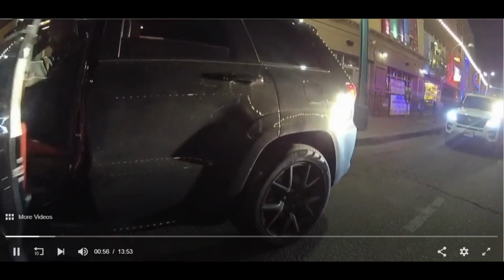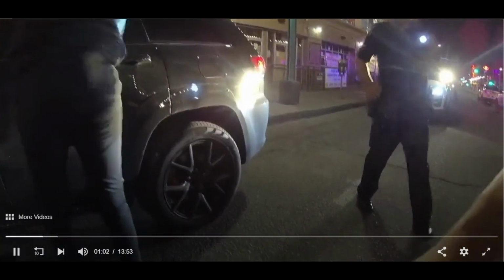Jon Jones Full Arrest Video: See The Full Police Body Cam Footage.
UFC Superstar Jon "Bones" Jones was arrested in Albuquerque New Mexico for DWI. Jones was every cooperative through out the entire ordeal with no incident.